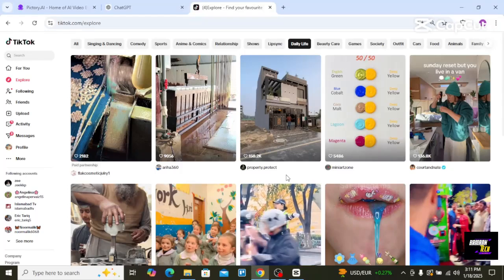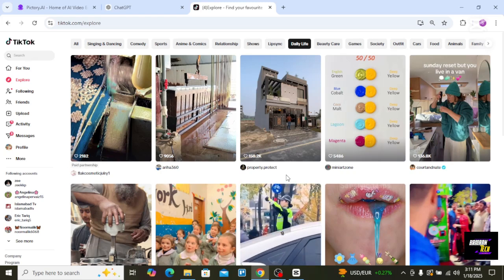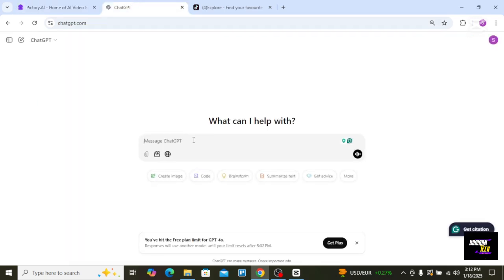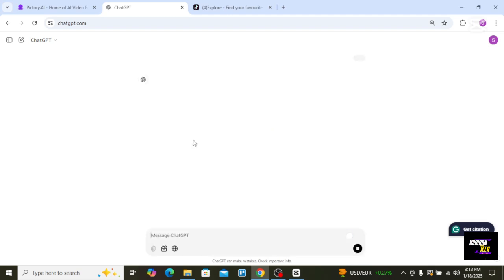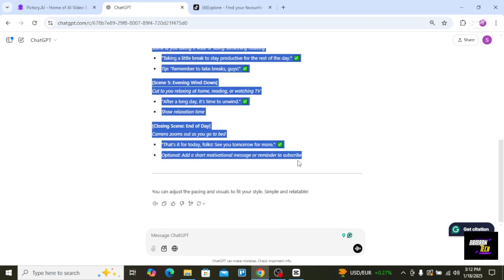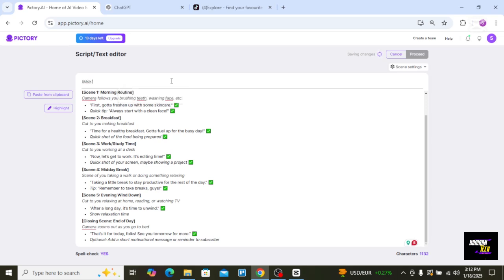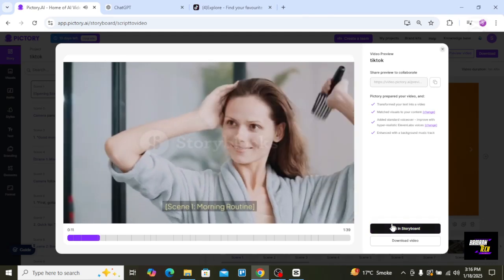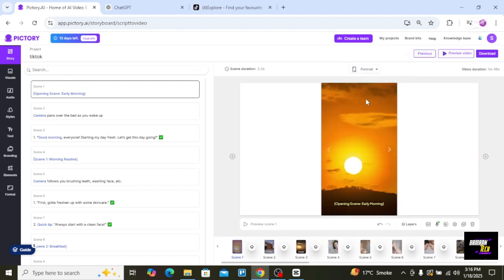How to optimize your TikTok experience with AI technology (2025)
How to optimize your TikTok experience with AI technology

Learn how to optimize your TikTok experience in 2025 with AI technology. Discover the latest solutions and tech tips to enhance your TikTok game!

Unlock the full potential of TikTok with the power of AI! In this video, we'll show you how to maximize your fun on the popular social media platform using artificial intelligence. From creating viral content to growing your followers, we'll cover it all. Get ready to take your TikTok game to the next level and become a TikTok sensation!